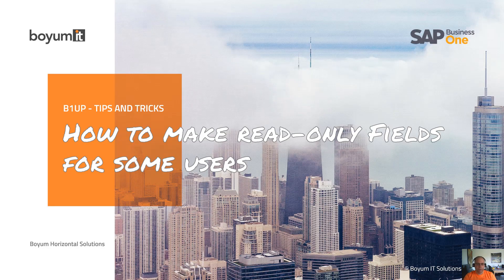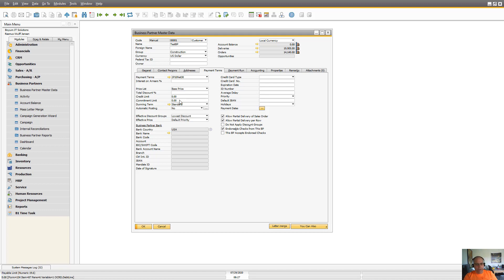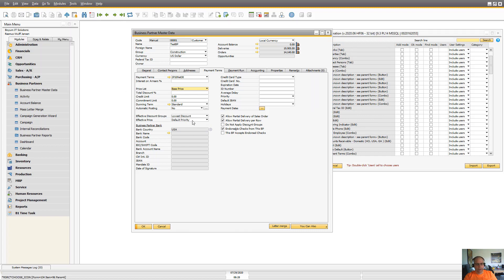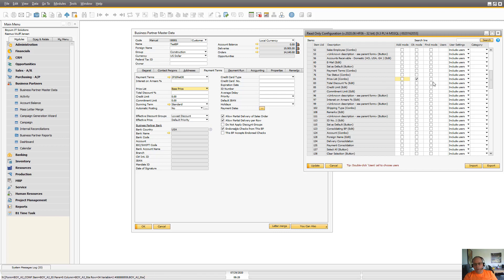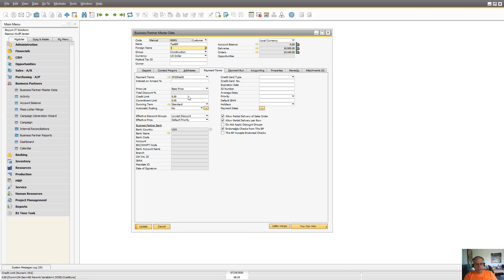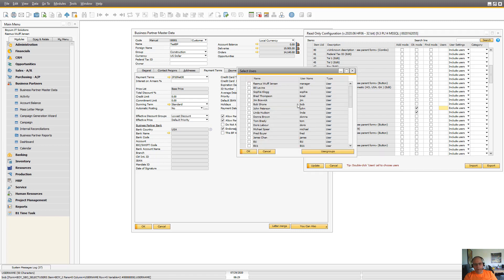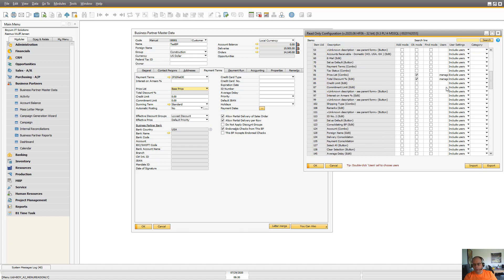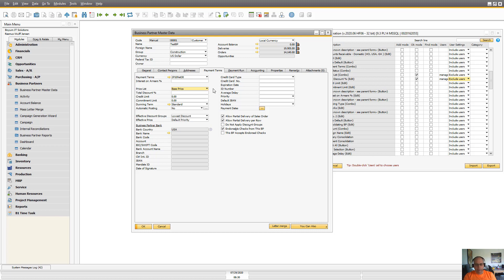B1UP Tip: How to make read only Fields for some users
In this video, we will show you how it is possible to make certain fields read-only to a list of users.

2.